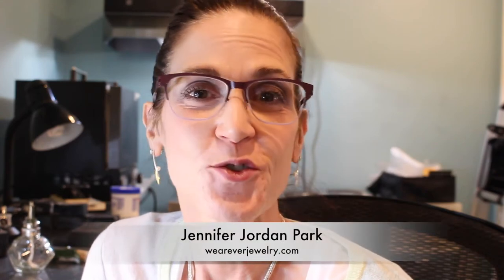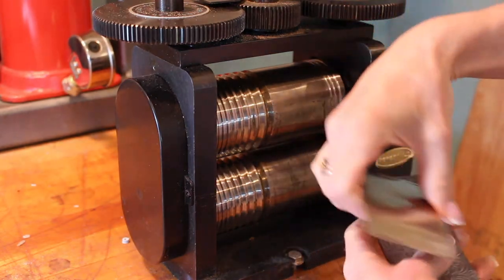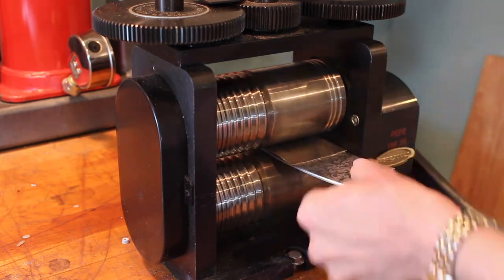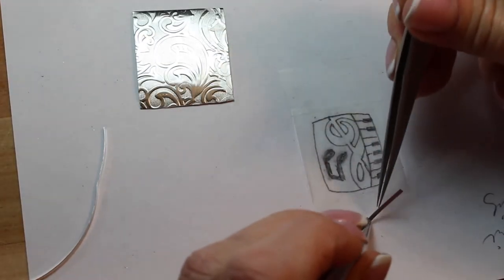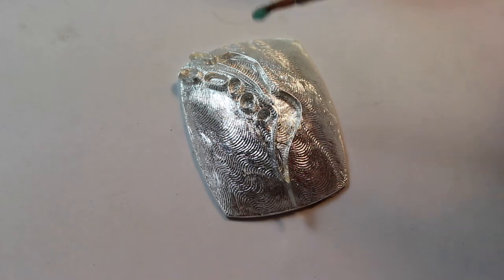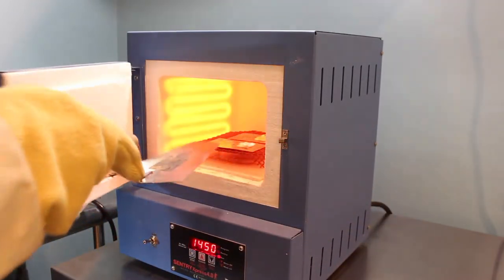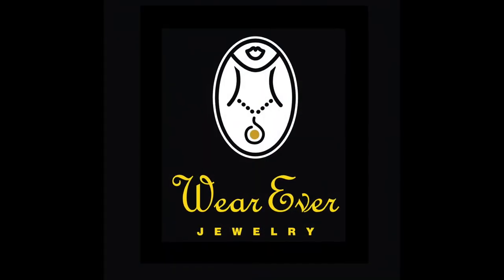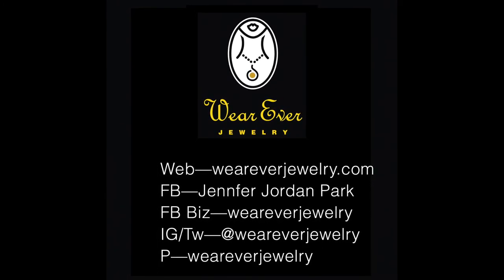wearever enameling 40F16EF9 0DD3 4193 B8FB 064F151D9383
Enameling Techniques: Sifting and Wet Packing by Jennifer Jordan Park